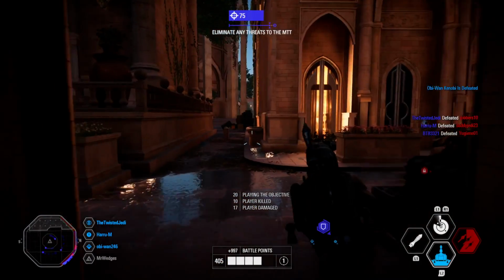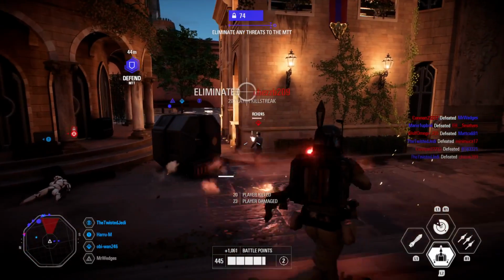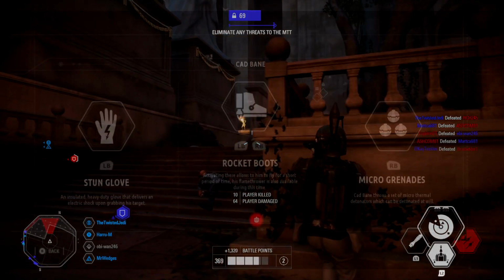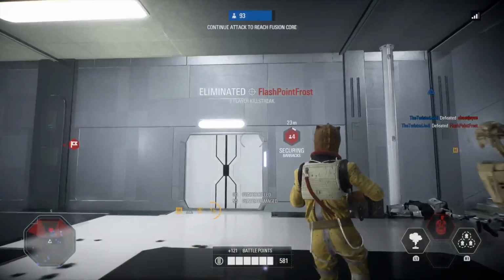Cad Bane Hero Concept! Ability & Play Style Speculation - Star Wars Battlefront 2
Hey guys starting a new series where I will be talking about hero concept ideas on some of my favorite characters from the star wars universe.

Today we talk about cad bane and some ability ideas for him if he were to become a playable character in battlefront 2! Hope you enjoy!

Jake Henne:
Xbox - XGC MaSt3rMiNd

Twitter.com/TheTwistedJedi
Facebook.com/TheTwistedJedi
Instagram.com/TheTwistedJedi